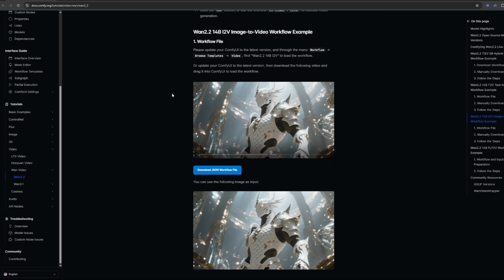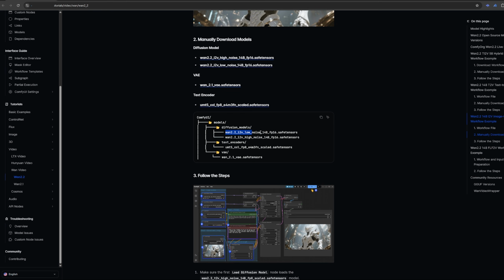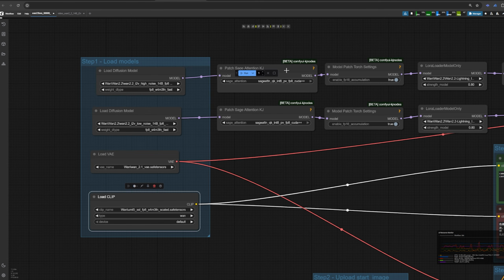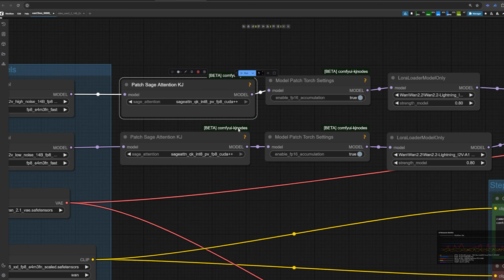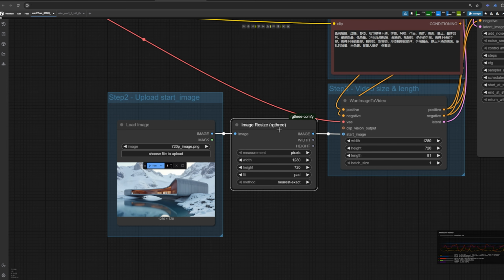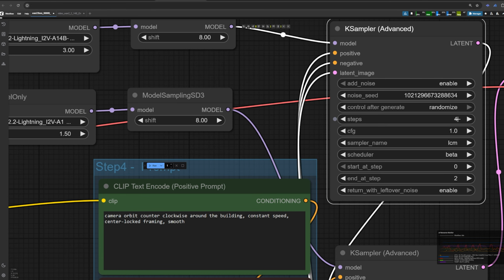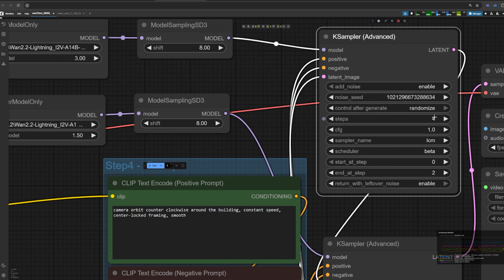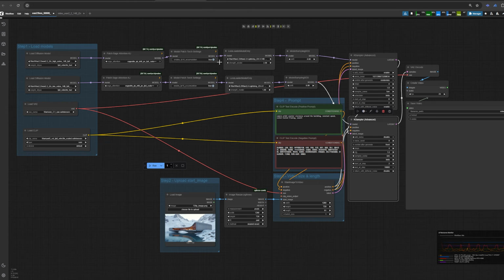WAN 2.2 vs MiniMax Gen 2 — Can open source beat paid models ? (August 2025)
In this video, we put WAN 2.2’s Image-to-Video capabilities to the test — comparing its speed and quality against the premium paid MiniMax Gen 2 model.
We’ll explore multiple configurations, from FP16 to quantized versions, with and without LoRAs, and even the brand-new Lightning Image-to-Video LoRA optimized for 2.2.

You’ll see real-world generation times, visual comparisons, and tips to halve your render time using Sage Attention.
By the end, you’ll know exactly how to run WAN 2.2 locally for the fastest and best-quality results.

Chapters:
00:00 – Introduction
02:04 – WAN 2.2 Model Comparison vs MiniMax Gen 2 (720p)
05:55 – New Image-to-Video LoRA for WAN 2.2
07:29 – WAN 2.1 VACE vs New WAN 2.2 Results
08:10 – WAN 2.2 Download & Key Information
10:15 – Setting Up the Workflow in ComfyUI
21:22 – Boosting Speed: Extra Optimization Tips
22:02 – Final Thoughts & Conclusion